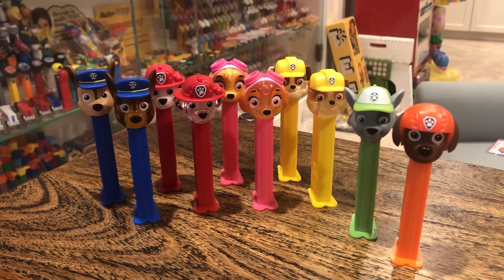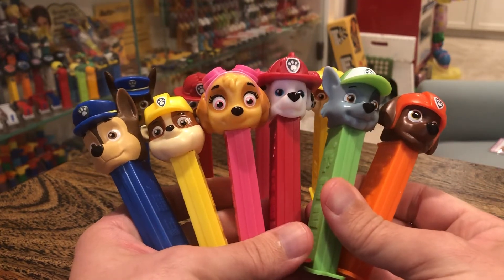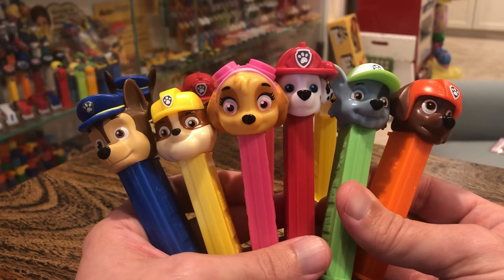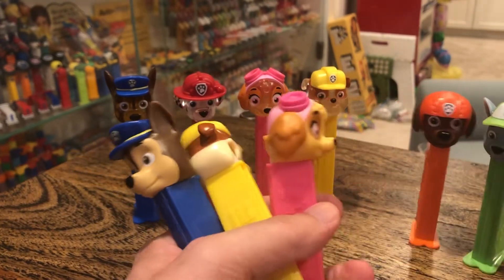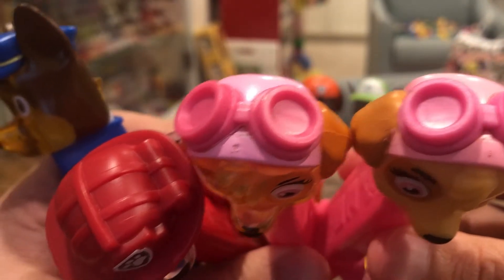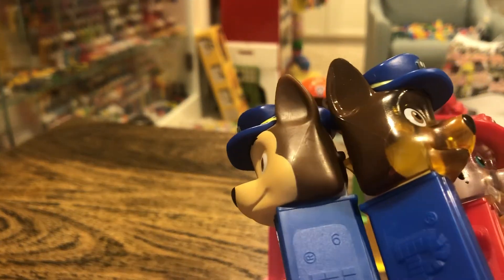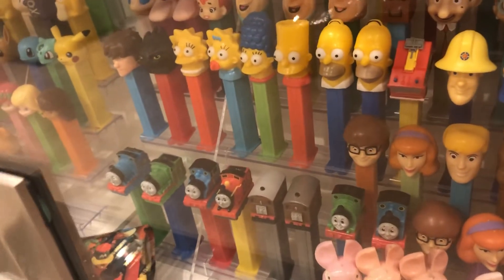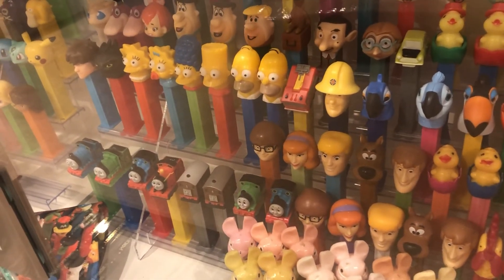Pez Crystal Paw Patrol is here!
Paw Patrol! Paw Patrol!
They’ll be there on the double!…
Man, I loved that show…
But now they ARE here on the double.
But one is solid and one is crystal.
I hope they complete the set in crystal, don’t you?
In the meantime, 10 in the complete set.